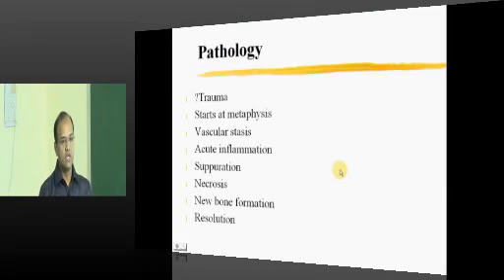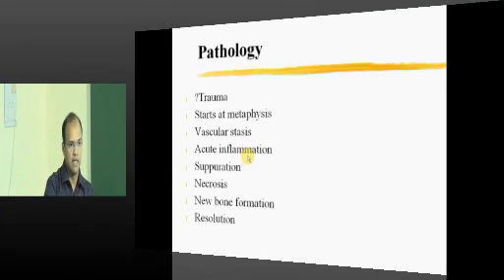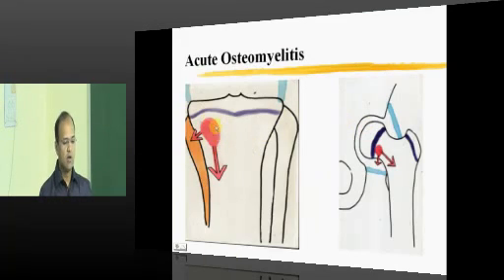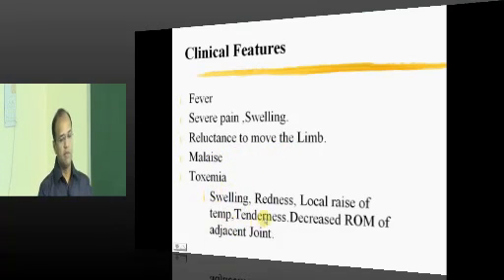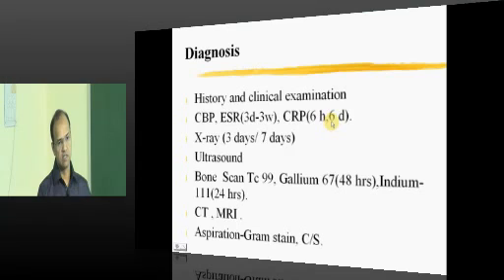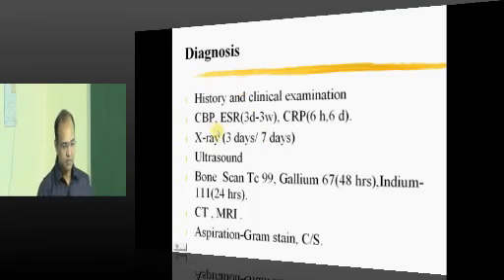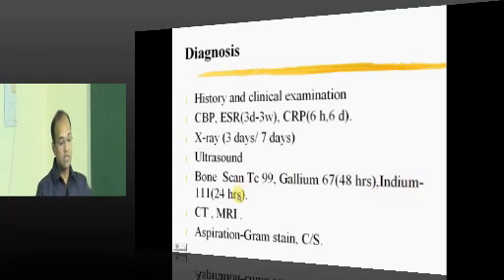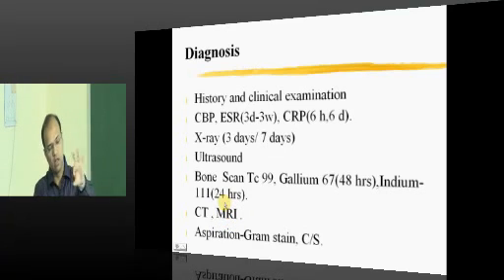AIPGMEE Live Coaching MBBS Orthopaedics 12th October Lec 02